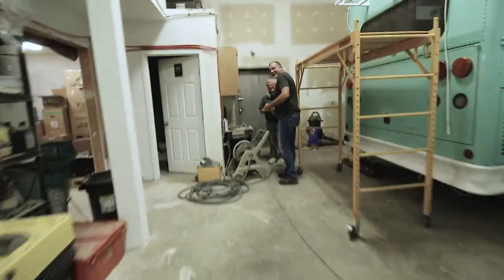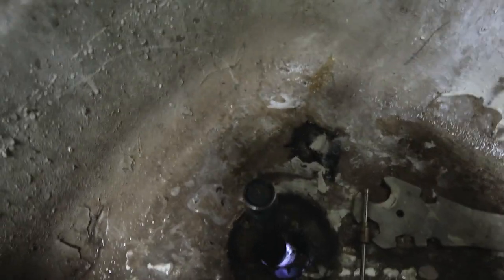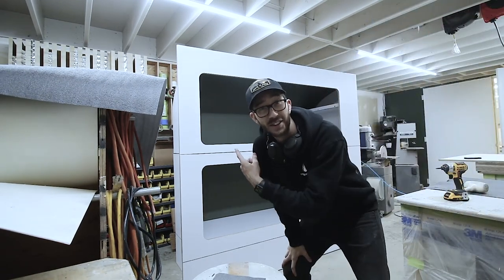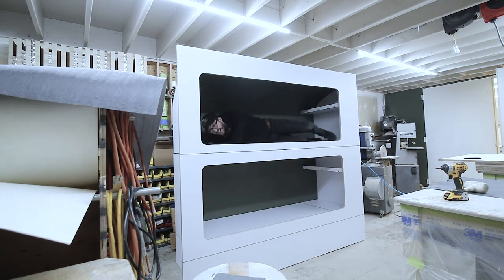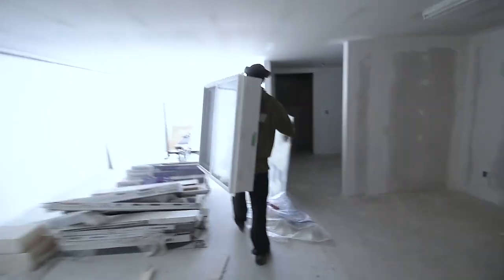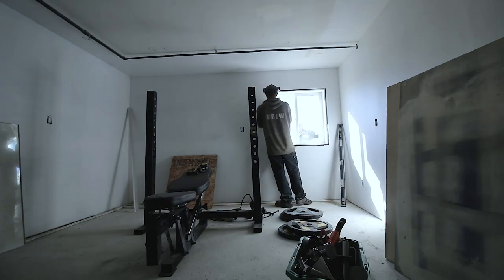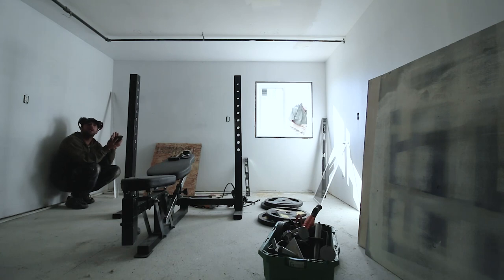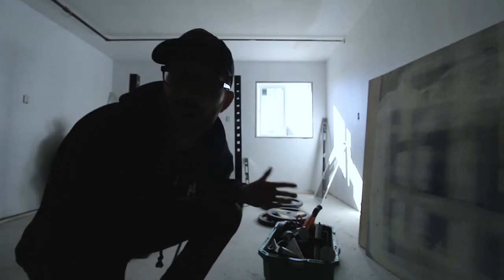Bunk Bed's For Skoolies!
We turn ordinary cargo vans and school buses into custom, off-grid, 4-season homes on wheels.

We currently build for clients all across Canada and the United States.

When you work with Paved To Pines, you're getting a custom conversion thats built by hand for you with pride. A van conversion or school bus camper that you're proud to own. A campervan you're so excited about that you've planned your next 10 adventures in advance.

Our tight-knit team takes pride in every single nail, screw and board put into your van conversion or skoolie just as if we were making our own once again.

Van conversions and Skoolies aren't for everyone. But If you're looking to experience this incredible planet in a one of a kind RV to embrace an adventurous lifestyle filled with awesome stories and experiences, you're in the right place.

Besides, it's the best way to quarantine!